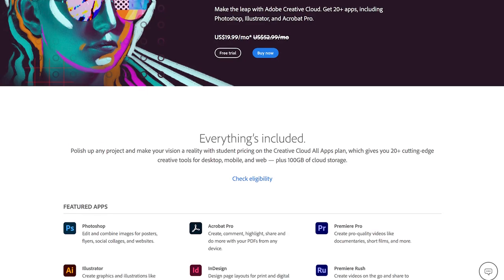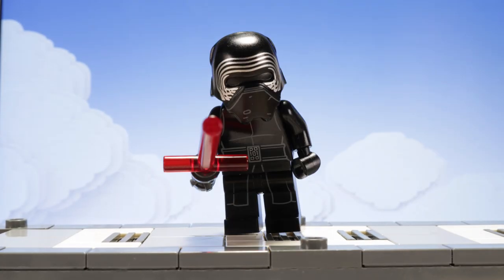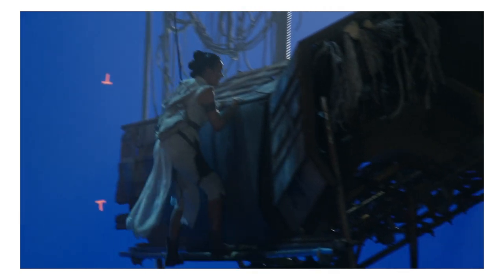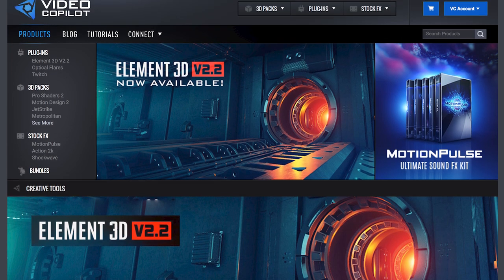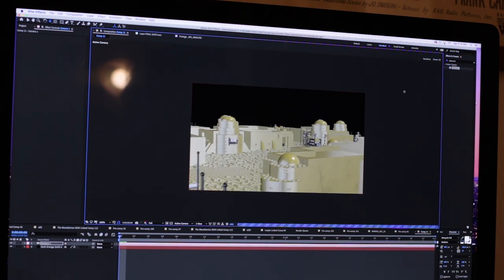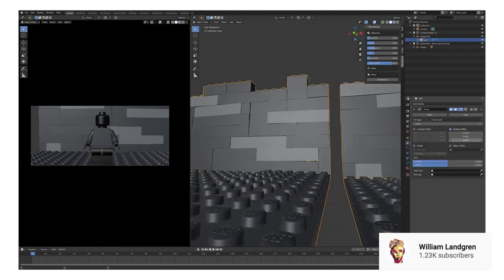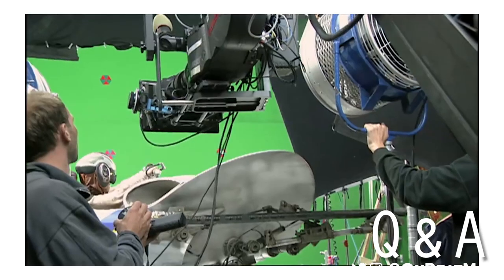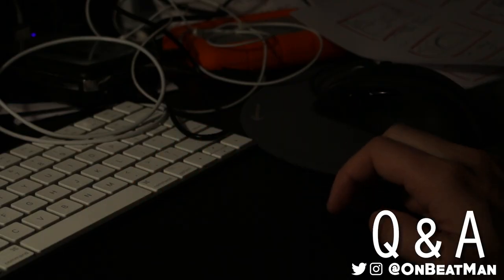Getting Started With VFX and CGI - What I Use - (BRICK) FILM SCHOOL 2020: EP. 5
Today I’ll be sharing how I got started with visual effects, talking a bit about the programs I use, and giving several tips and tricks to get started on your own visual effects Journey!

Created by yours truly, YouTube.com/onbeatman .

EXTRAS

More of my videos include:
LEGO Star Wars: KYLO STRIKES BACK  - The Last Jedi stop-motion
LEGO Star Wars - A DATE FOR KYLO REN
HOW TO Get Started in LEGO ANIMATION - TUTORIAL
LEGO Star Wars - The Betrayal Part 1
LEGO Watch Dogs
LEGO Super Heroes - Iron Man Air Battle
KYLO REN ON SET - Star Wars Episode 8: The Last Jedi - LEGO Star Wars
BLACK PANTHER VS CAPTAIN AMERICA - LEGO Civil War

an Onbeatman Animation Studios video 2020